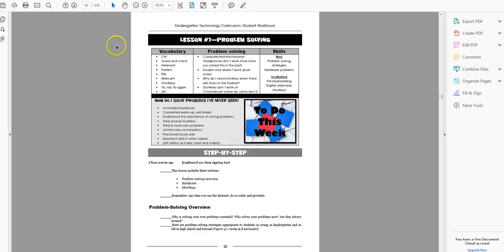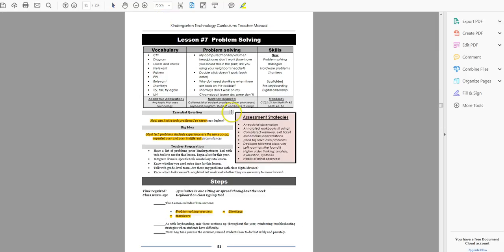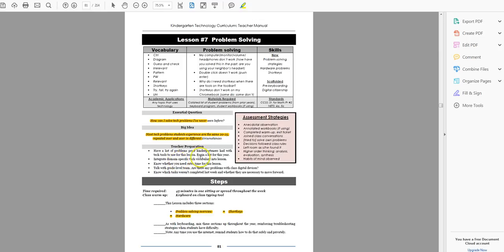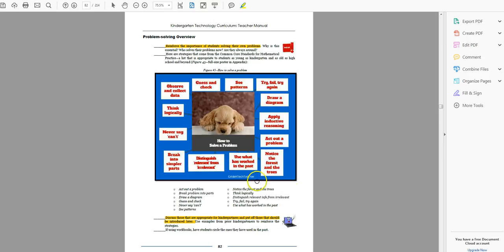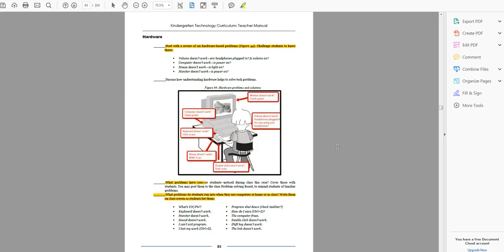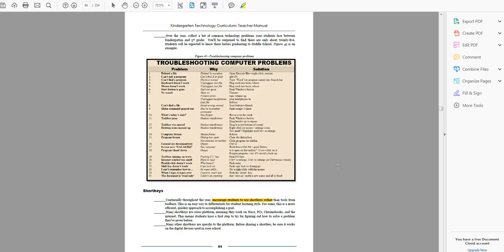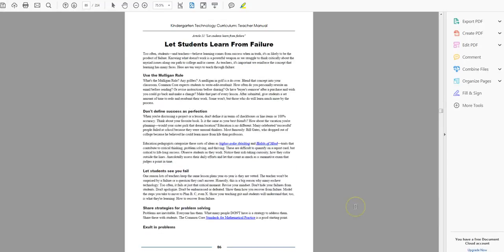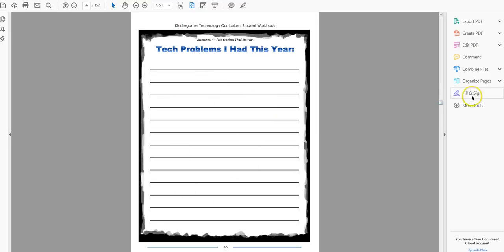Kindergarten Lesson 7 Problem solving 6th ed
Kindergarten technology curriculum -- problem solving